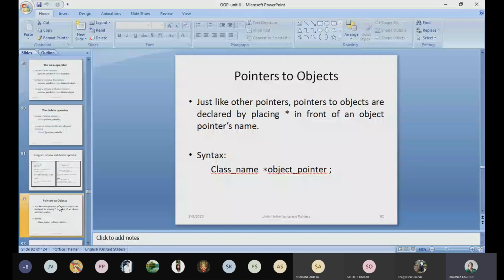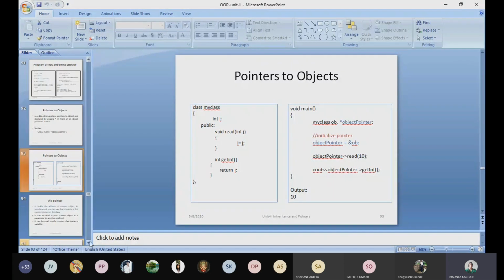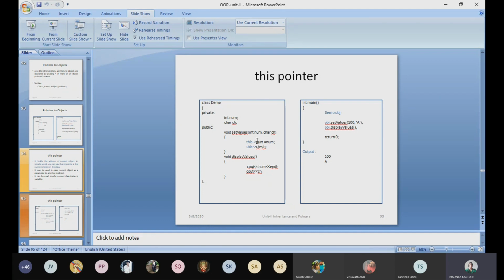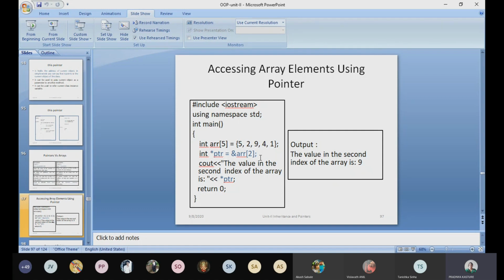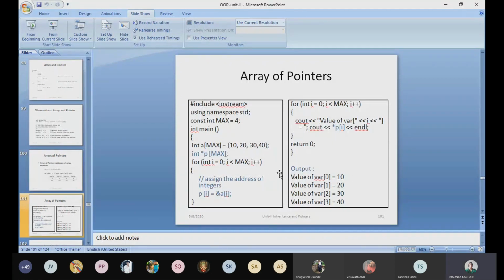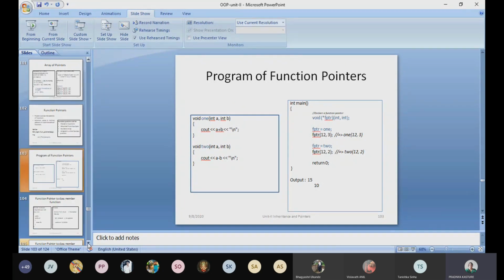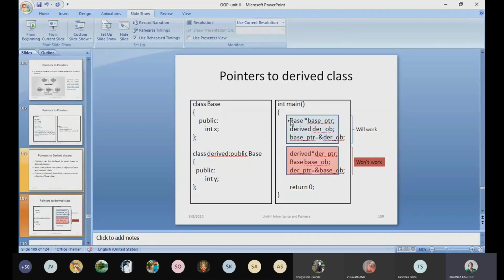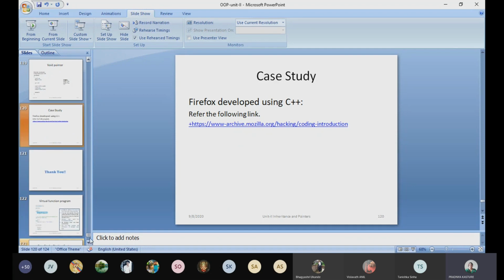Lecture 16 Object Oriented Programming using C++